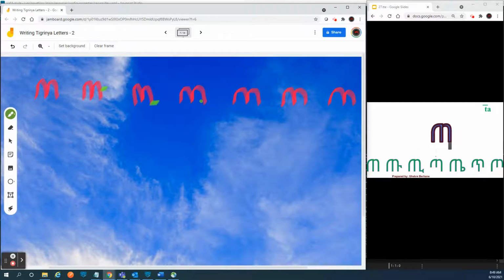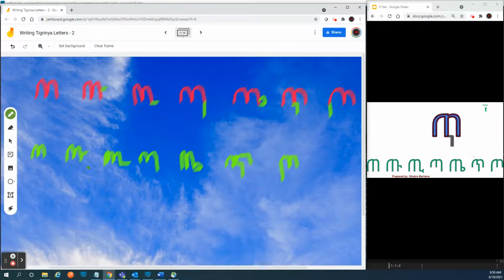27. Writing letter tte - ጠ - tigrigna tigre Amharic Geez letters